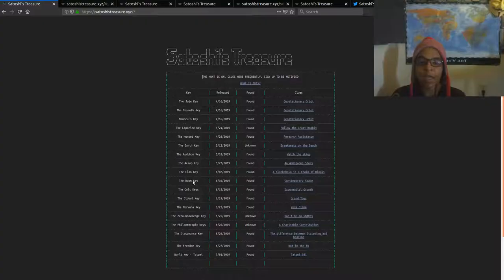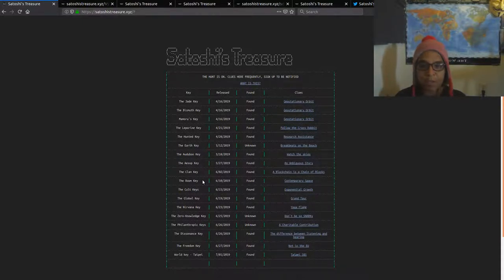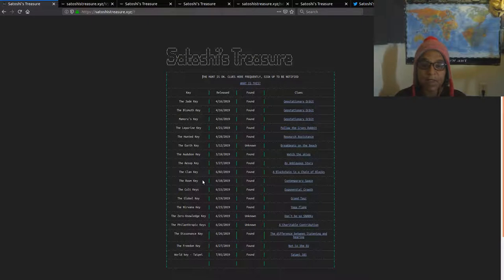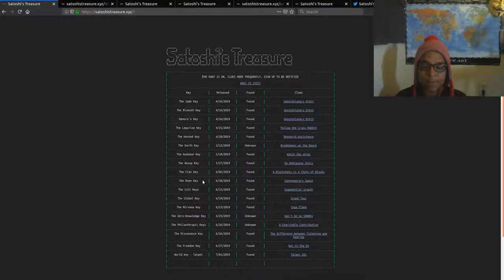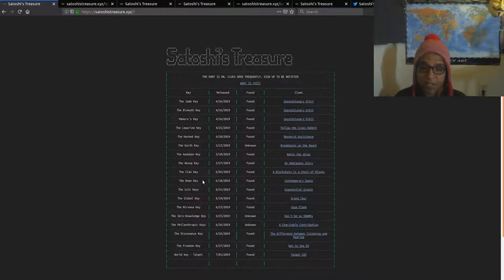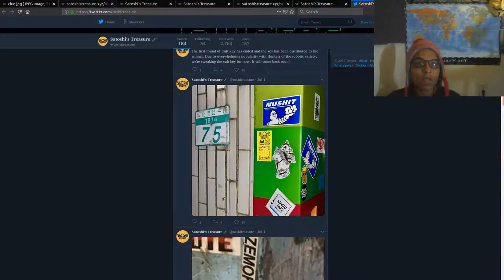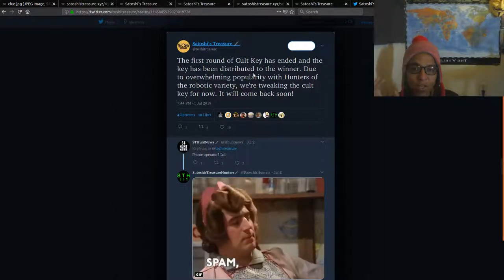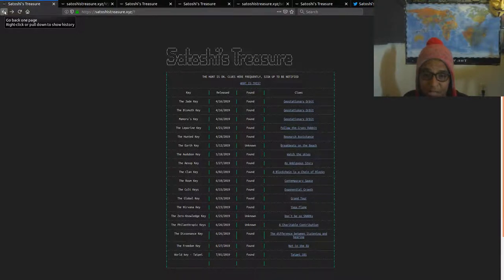EP 33- Weekly Hunt Update June 29- July 6th- Dissonance- World Key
The Dissonance Key

Passpharse
the lips of wisdom are closed except to the ears of understanding

The World Key -Solve
Pics

Prize Money Awarded

Gamemaker Mechanic Issues
the sheets were not scan able on the spot
the key
passphrase
1306d82bb95abab0d86475c927449ba14a93c6ce75c95e04ede9e9d9af44bd1c3f877470a7c70145d661f7569c

The Cult Key -Solve
Rule Change And Suspension For Now
Winner- W421X
The Zero Knowledge Key
first key found
Official
PEOPLE  With Business Cards
ERIC MELTZER
satoshistreasure.xyz
Other Channels Covering The Hunt

Other Teams
Public Group
Toshi
Ev Satoshi’s Treasure Clan
Private
Dread Pirate Robert Revenges
Enigma0
Dream Hunter Teams
Keybase:hirojashibe
The Show
Music

Rafael Krux-Intro